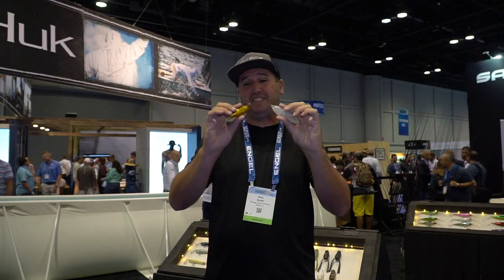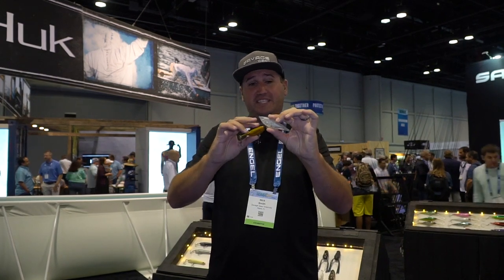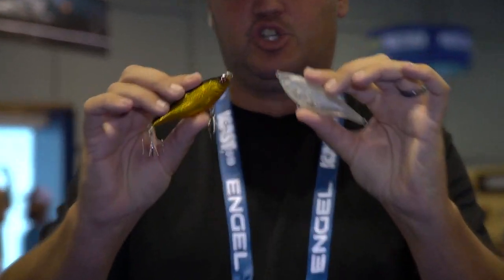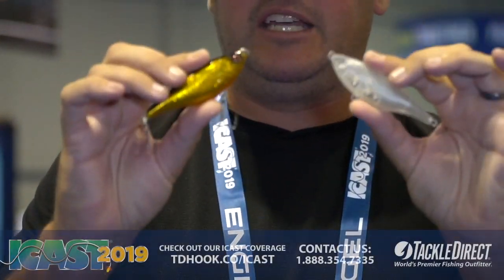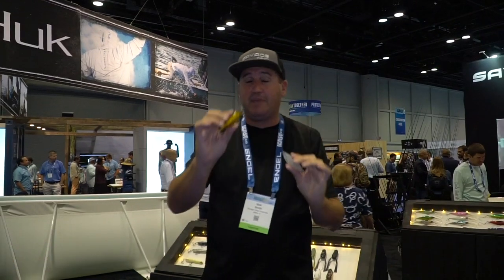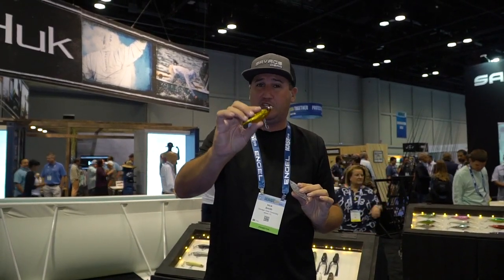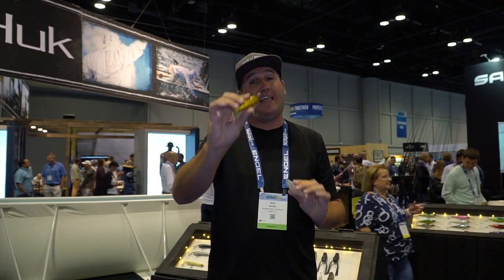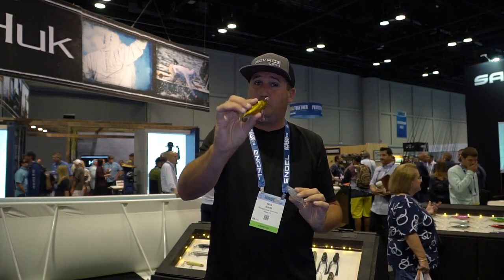Savage Gear Twitch Reaper at ICAST 2019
TackleDirect brings you the new Savage Gear Twitch Reaper at ICAST 2019, in Orlando, FL. ICAST is the world's largest sport fishing trade show, featuring new fishing gear rods, reels, lures, terminal tackle, apparel and accessories.